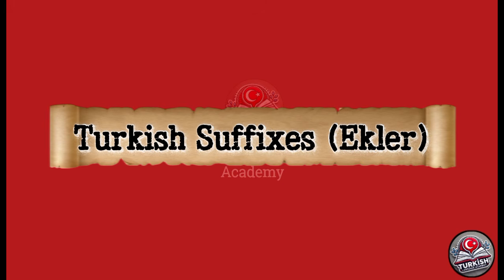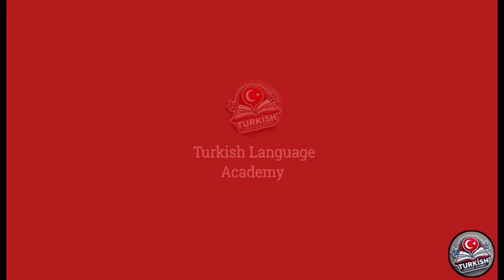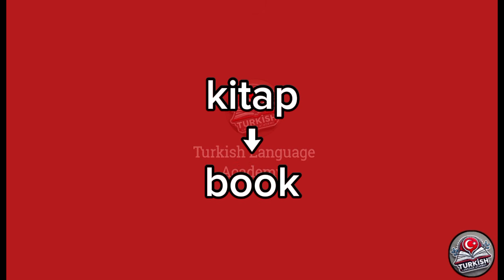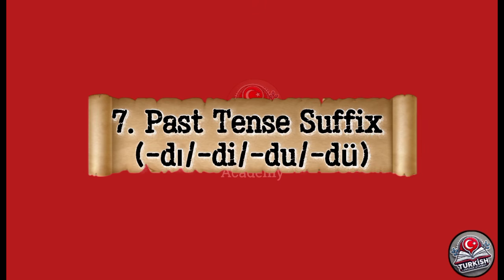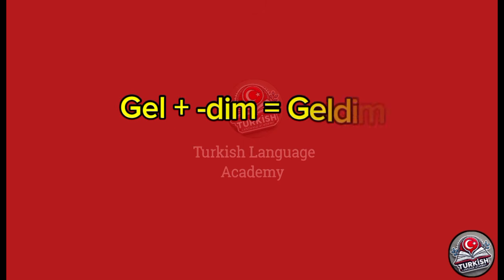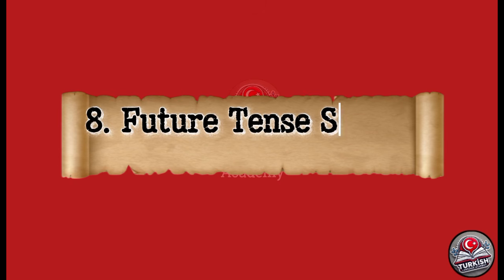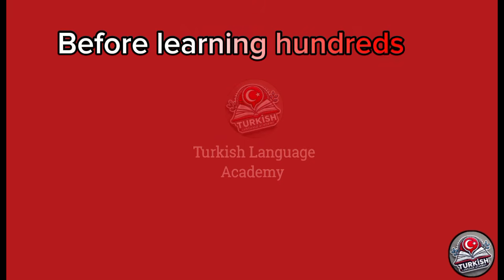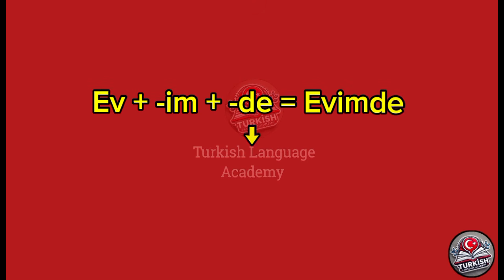Learn Turkish Suffixes Easily | Complete Beginner's Guide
Are Turkish suffixes confusing you? In this lesson, you'll learn the most important Turkish suffixes in a simple and easy way. Turkish is an agglutinative language, which means suffixes play a crucial role in forming words and expressing meaning.

In this beginner-friendly Turkish grammar lesson, we cover common suffixes such as plural suffixes, possessive suffixes, case endings, present continuous, past tense, future tense, and more. With clear explanations and practical examples, you'll understand how Turkish words change with suffixes and how to use them correctly in everyday conversations.

📚 In this lesson you will learn:
✅ What Turkish suffixes (Ekler) are
✅ Plural suffixes (-lar / -ler)
✅ Possessive suffixes
✅ Case endings (-de, -den, -e, -i)
✅ Present Continuous (-iyor)
✅ Past Tense (-di)
✅ Future Tense (-acak / -ecek)
✅ Practical examples and sentences

Whether you are a complete beginner or an intermediate learner, this lesson will help you improve your Turkish grammar and vocabulary.